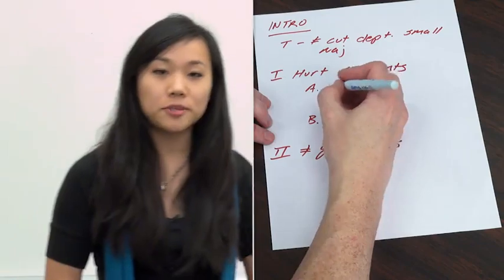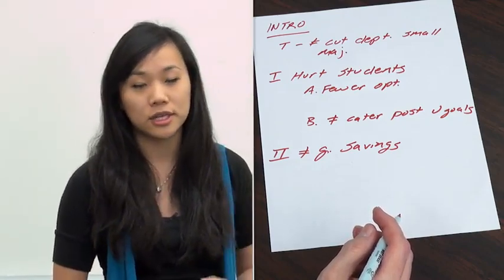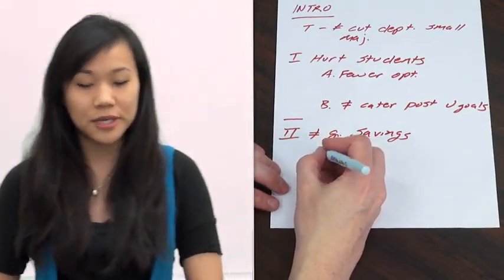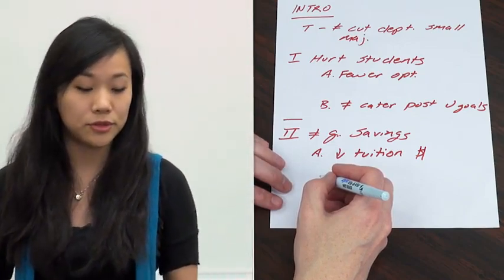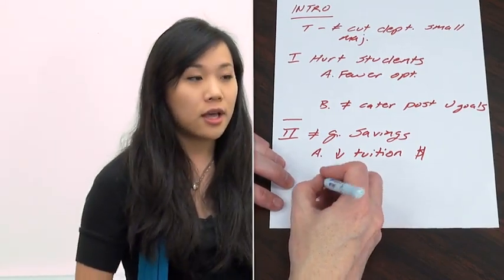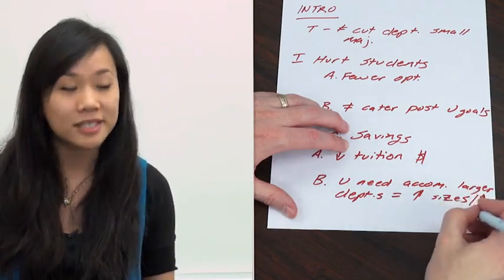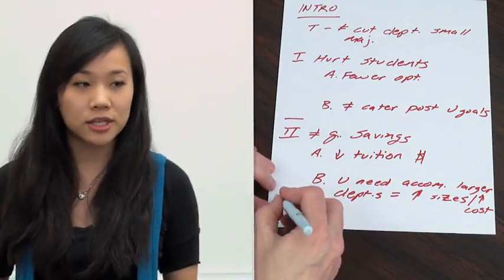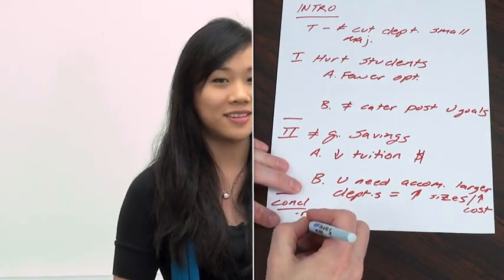Public Speaking Skill - 13 (Outlining and Flowing, Rules for Speech Preparation